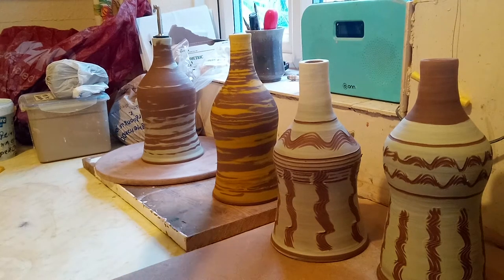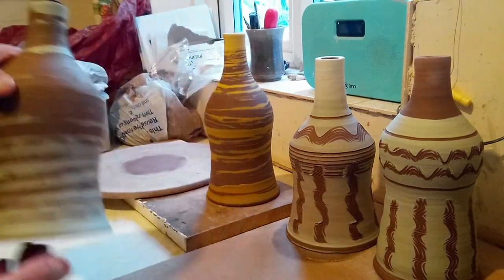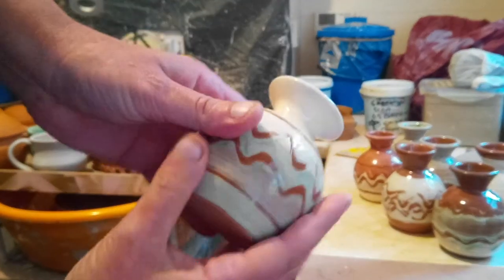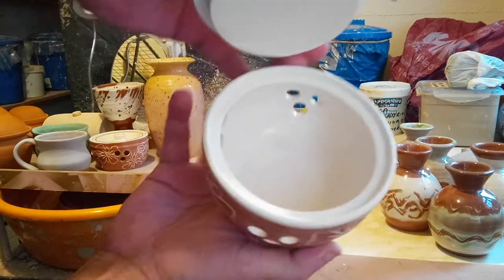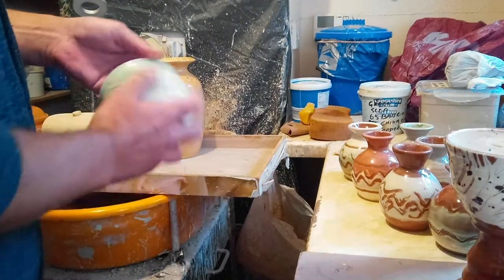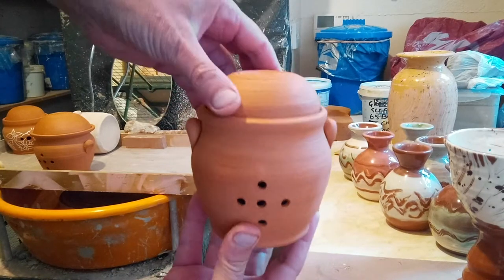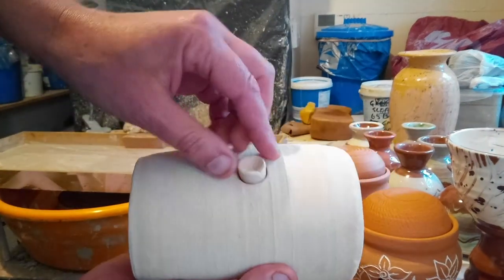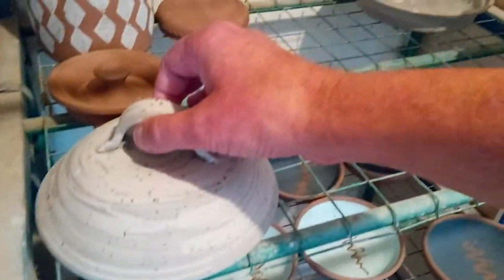Slip decorating Pourers and a glaze firing.